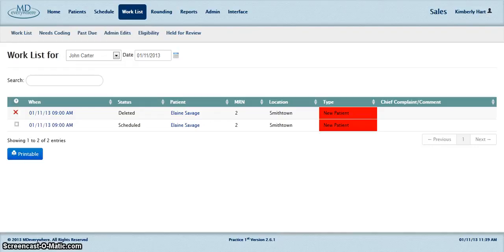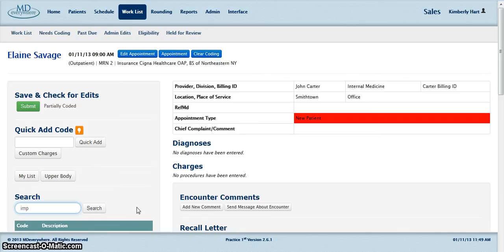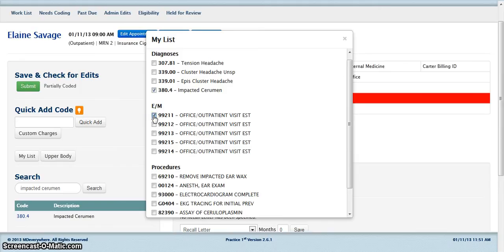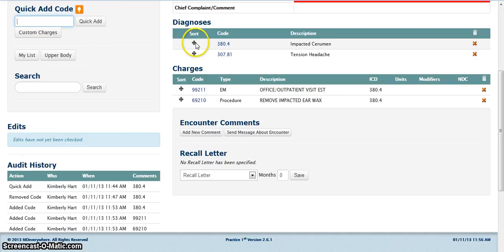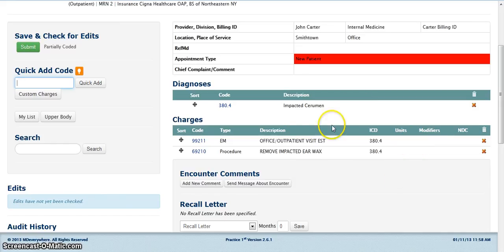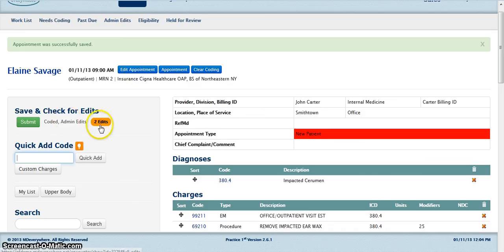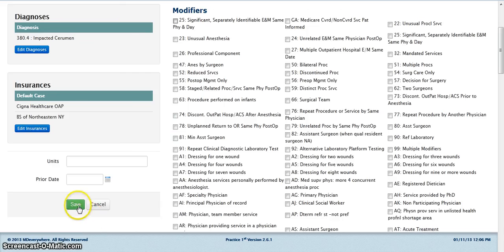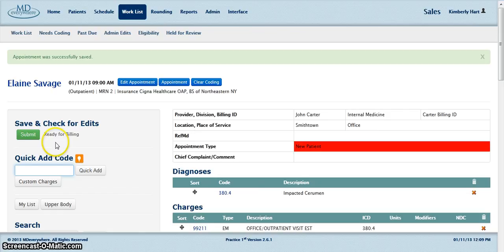ICD & CPT Coding Per Encounter - Medical Billing Software: Practice 1st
MDeverywhere's Practice 1st Technology Demo: In this video viewers see how easy it is to use the Practice 1st charge capture tool.  Quickly assign ICD & CPT codes with the ability to reorder codes, bundle codes and add modifiers with just a click of the mouse.  The automatic code review identifies coding errors that would result in a denied claim.  Correct codes reduce denials and reduce days in AR.